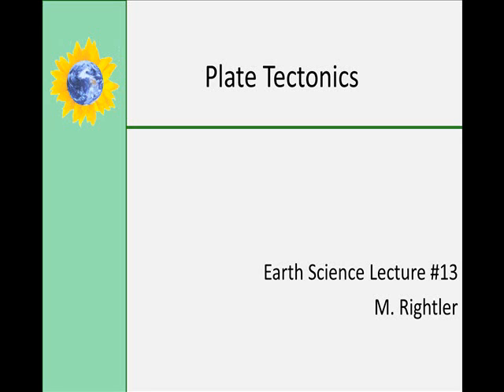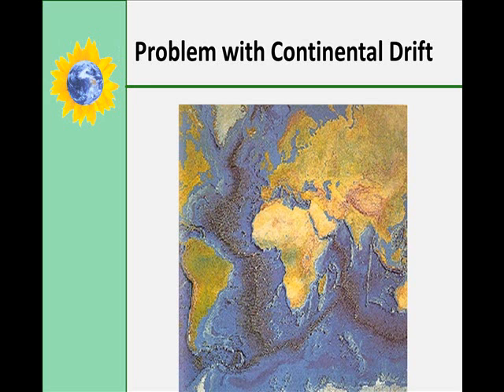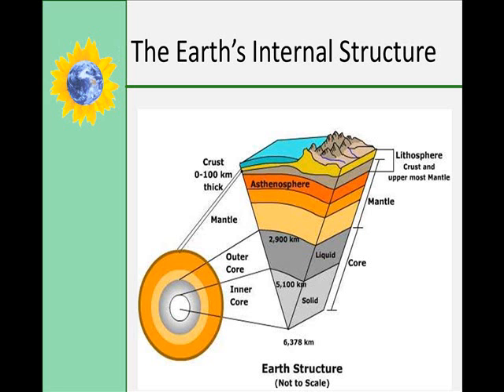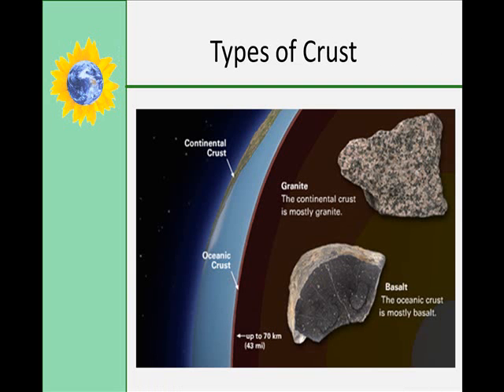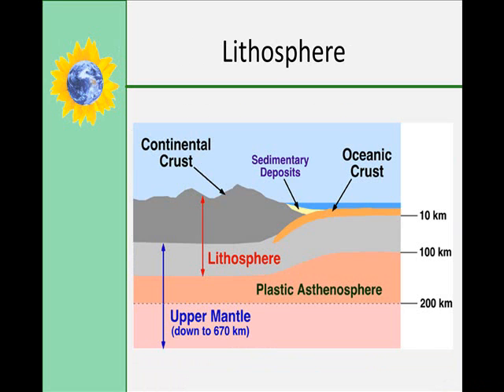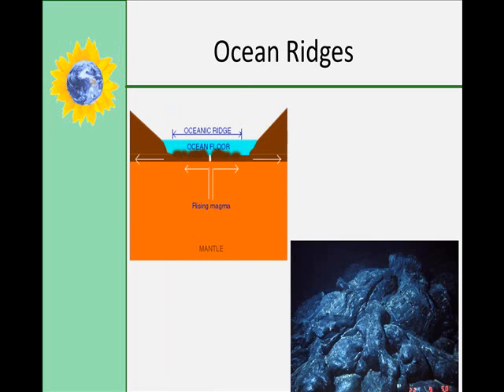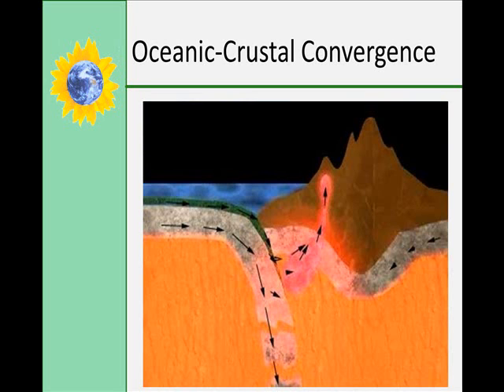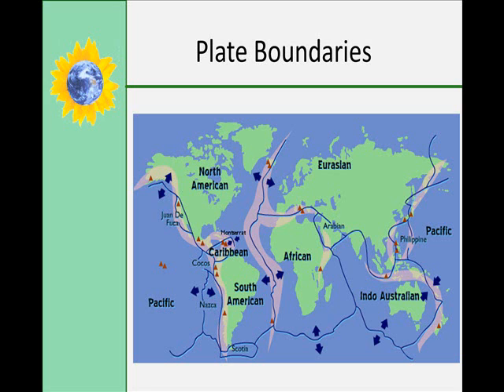Plate Tectonics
Evolution of the views of plate tectonics from Ocean Basins to Paleomagnetism theory.  Types of Tectonic features and boundaries are covered.  Also contains a review of the structure of the earth.